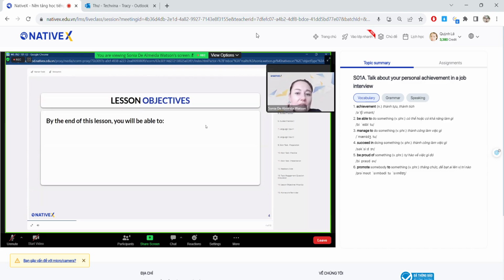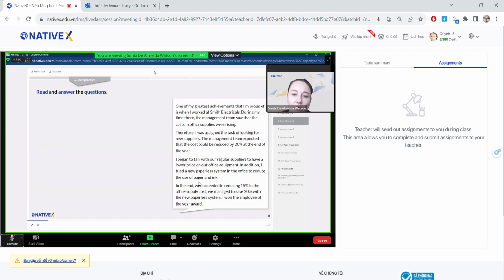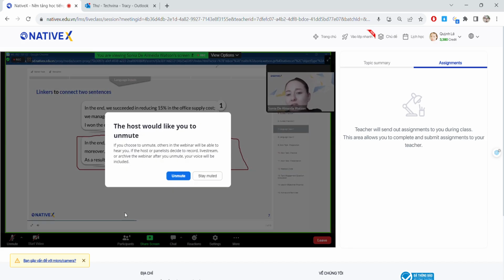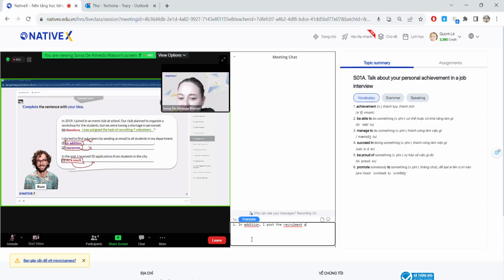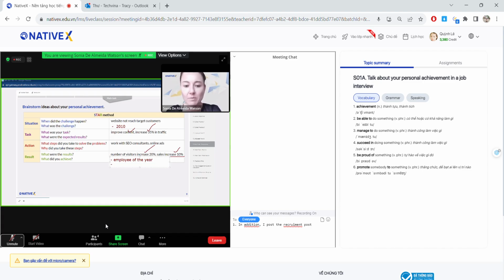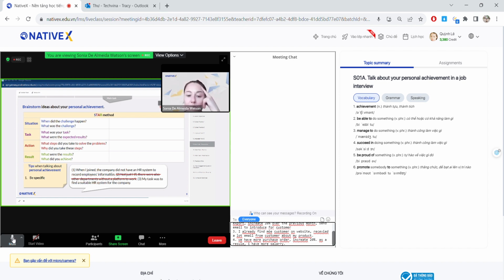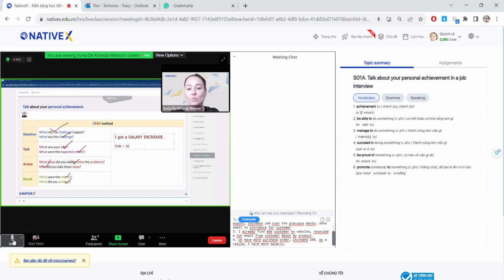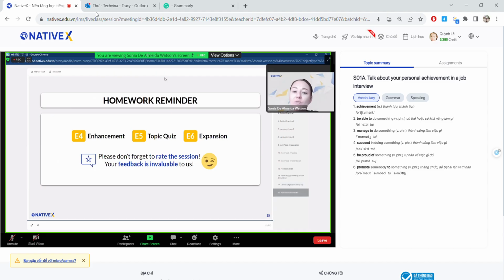S01A Talk about your personal achievement in a job interview